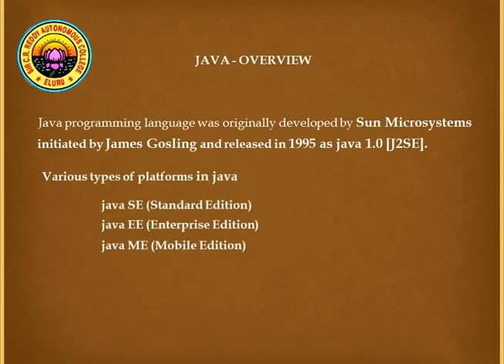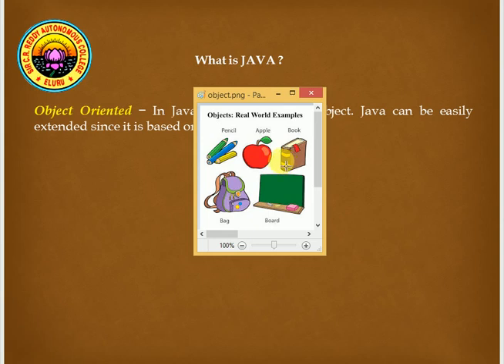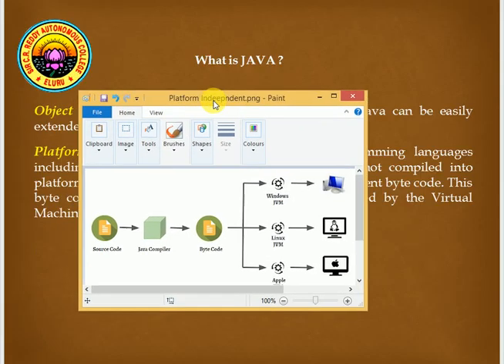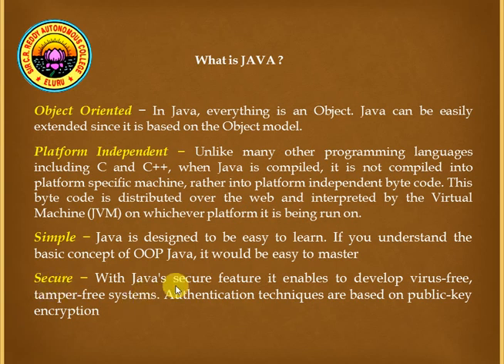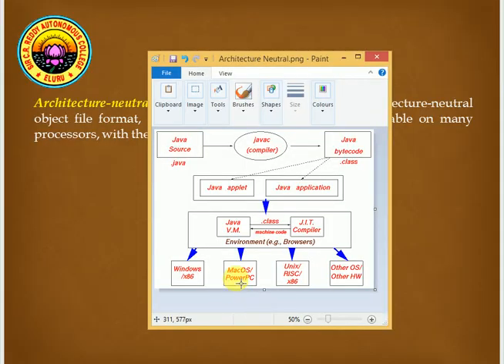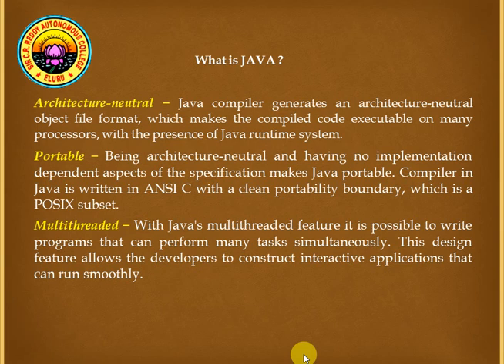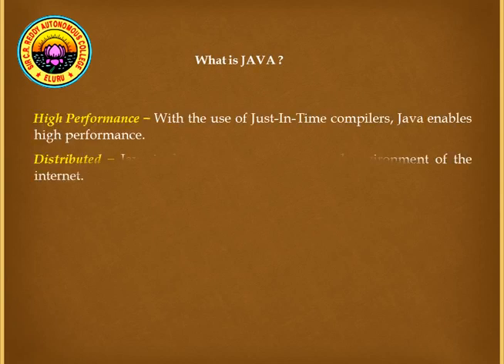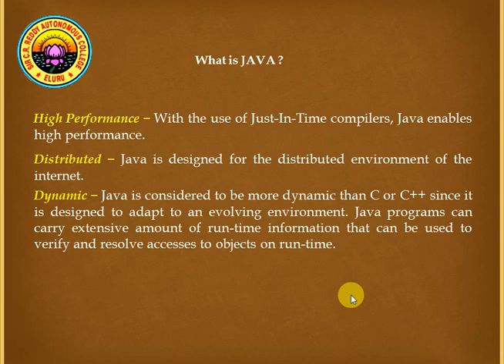1 Java overview and Features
Overview and Java Features